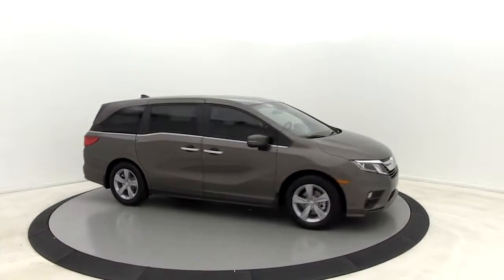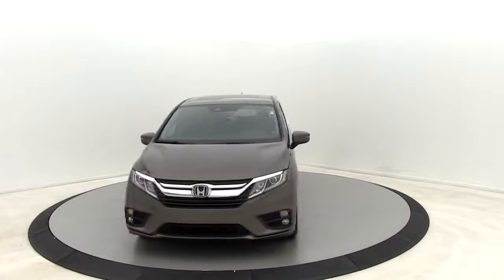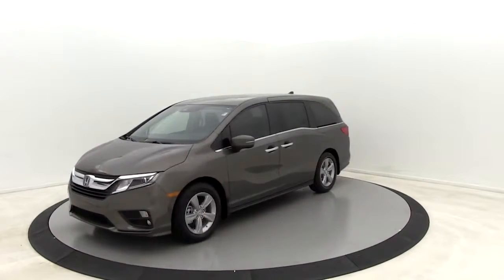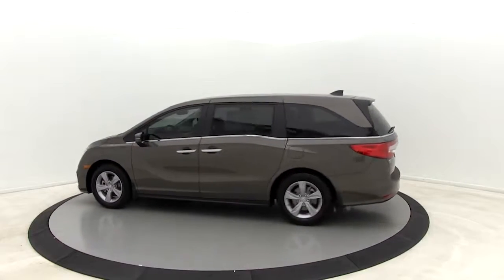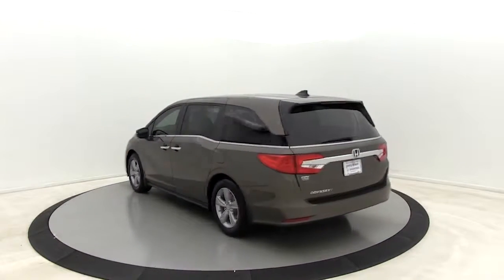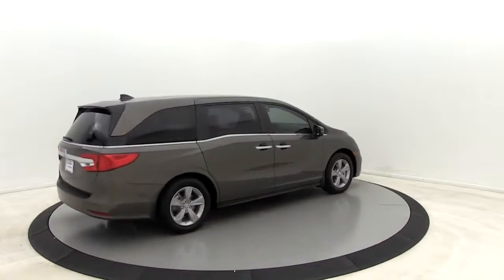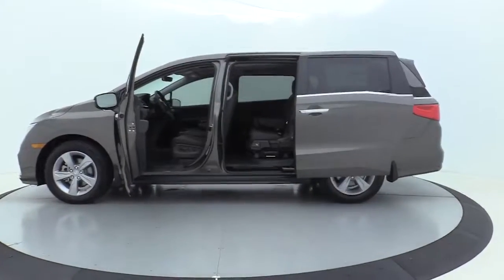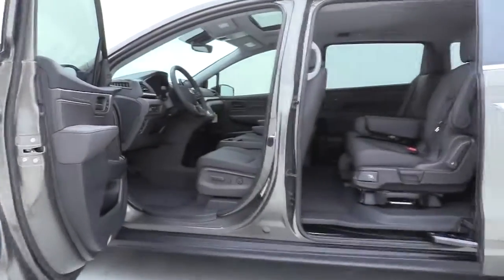2019 Honda Odyssey Salisbury, Concord, Kannapolis, Mooresville, Lexington, NC 19H655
Pacific Pewter Metallic New 2019 Honda Odyssey available in Salisbury, North Carolina at Gerry Wood Auto. Servicing the Concord, Kannapolis, Mooresville, Lexington, NC area.

529 Jake Alexander Blvd South

2019 Honda Odyssey EX-L FWD 9-Speed Automatic Pacific Pewter Metallic 3.5L V6 SOHC i-VTEC 24Vbr19/28 City/Highway MPGbrbrCompare before you buy, other dealers simply do not offer a buying experience like Gerry Wood, and certainly not anywhere near our competitive prices. Buy with total confidence. Its why we say youll get a lot more, but you wont have to pay more. We will be happy to deliver the car of your dreams to your front door with NATIONWIDE DELIVERY! See dealer for complete details. * All prices are plus tax, tag/title and administrative fee.